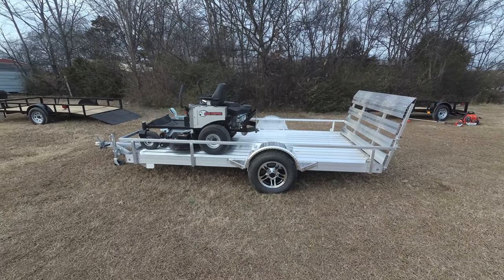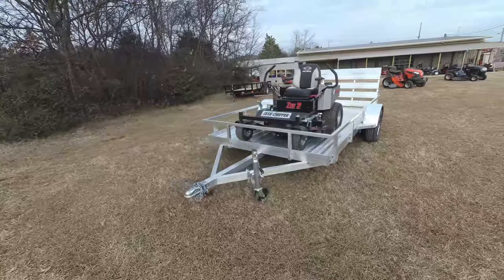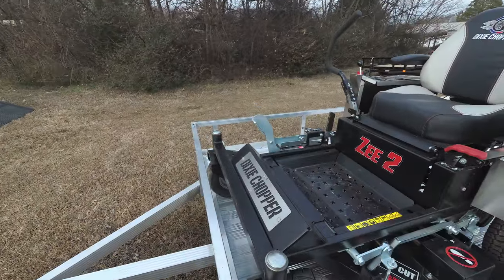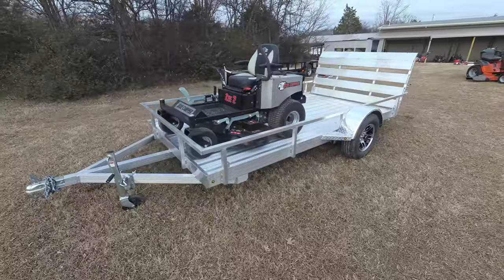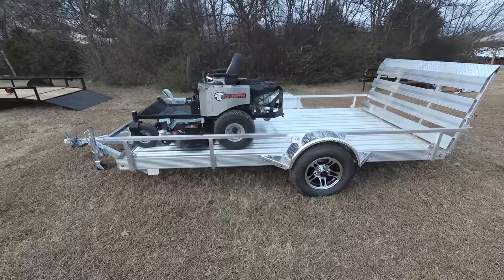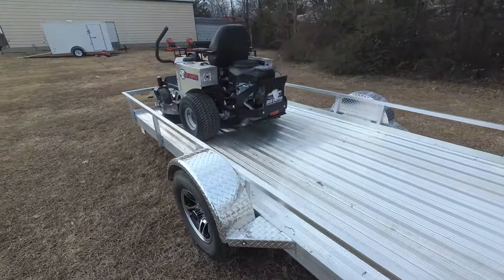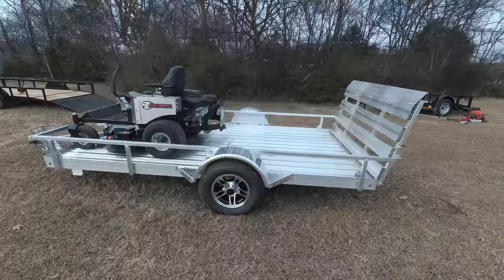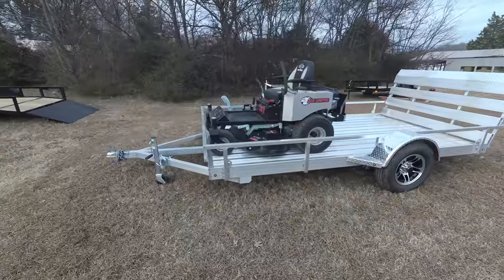Dixie Chopper Zee2 48" Kohler Mower Aluminum Trailer Package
Package Includes:
Dixie Chopper 2348KO Zero Turn Lawn Mower
5' x 10' Aluminum Utility Trailer

Hours
Sunday: closed

Nashville Location
3533 Murfreesboro Pike